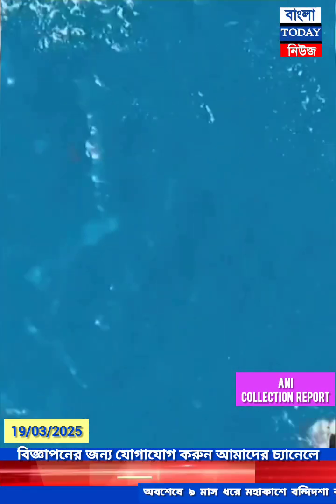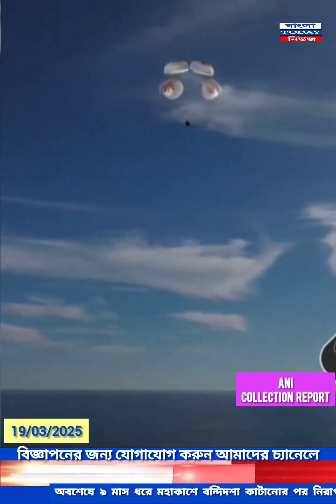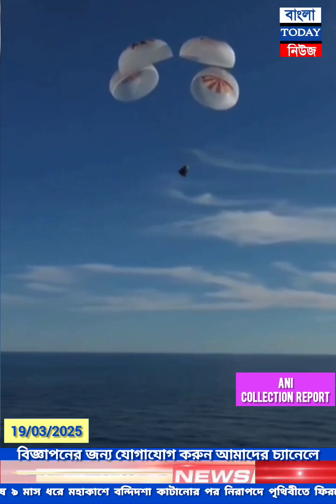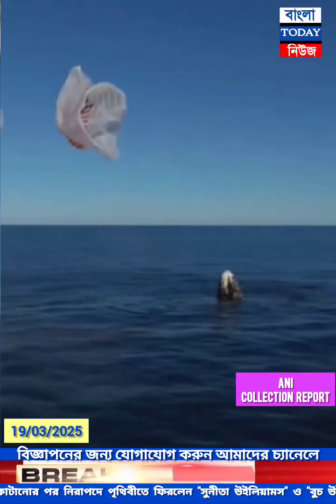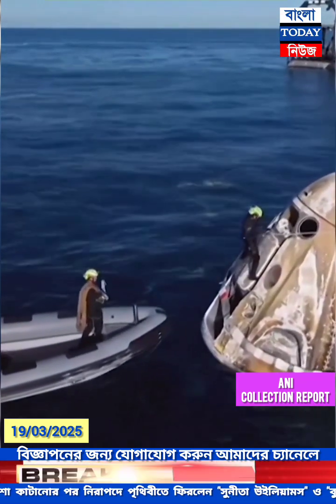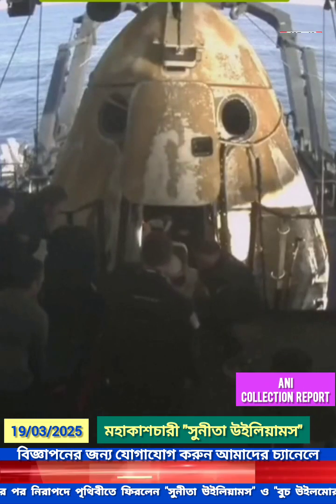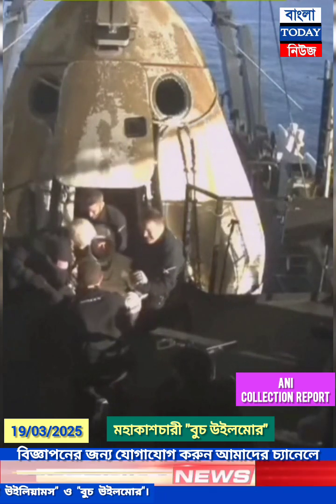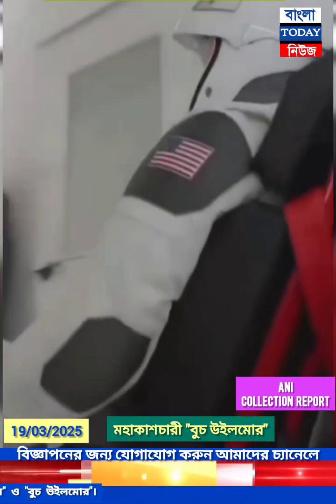অবশেষে ৯ মাস ধরে মহাকাশে বন্দিদশা কাটানোর পর নিরাপদে পৃথিবীতে ফিরলেন সুনীতা উইলিয়ামস..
মহাশূন্য থেকে পৃথিবীর বুকে অ্যাটল্যান্টিক মহাসাগরে সফল অবতরণ স্পেস এক্সের ড্রাগন মহাকাশযানের। ৯ মাস পর পৃথিবীর মাটিতে সুনীতা উইলিয়ামস ও বুচ উইলমোর, তাদের অভ্যর্থনায় মহাসাগরের ফ্লোরিডার উপকূলে উচ্ছাসে স্বাগত জানালো "ডলফিনের পাল"।  বুধবার ভারতীয় সময় ছিল ভোর তিনটা সাতাইস মিনিট নাগাদ ফ্লোরিডার সাগরে স্প্ল্যাশডাউন প্রক্রিয়ার মাধ্যমে সফল ল্যান্ডিং নাসার দুই মহাকাশচারীর। মঙ্গলবার সকাল সাড়ে দশটা নাগাদ আনডকিং প্রক্রিয়ার পর পৃথিবীর উদ্দেশ্যে রওনা দিয়েছিলেন তাঁরা। প্রহর গুনছিল আপামর বিশ্ব। অবশেষে চওড়া হাসি মহাকাশ বিজ্ঞানীদের চোখে মুখে। মার্কিন মহাকাশ গবেষণা সংস্থা সূত্রে খবর আপাতত সুস্থ আছেন দুজনেই তবে এখন প্রথমে পরীক্ষা নিরীক্ষা এবং তারপর রিহ্যাবে থাকার পর্ব শুরু হবে দুই বিজ্ঞানীর।
তারা ৯ মাস আগে ৮ দিনের জন্য গিয়ে ২৮৬ দিন মহাকাশে কাটাতে হবে এমন কথা বোধহয় ভাবতে পারেননি দুই নভোচারীও। তাঁরা ISS পৌঁছানোর পরেই জানা যায় স্টারলাইনের মহাকাশযানে হিলিয়াম লিক এবং প্রপালশান স্টিস্টেমের গলদ দেখা দিয়েছে। সেই কারণেই নাসা আর কোনরকমে ঝুঁকি নিতে চাইনি। মার্কিন প্রেসিডেন্ট ডোনাল্ড ট্রাম্প মহাশূন্য থেকে সুনীতা আর বুচকে ফিরিয়ে আনতে টেসলা কর্তার কাছে সাহায্য চান। সেই মতো প্রস্তুতি শুরু করে স্পেস এক্স। দীর্ঘ প্রতীক্ষার অবসানে ড্রাগন ক্যাপসুল ক্রু নাইনে ১৭ ঘণ্টার যাত্রাপথ পেরিয়ে ঘরে ফিরলেন উইলিয়ামস – উইলমোর। মহাকাশ বিজ্ঞানী তৈরি হলো নয়া ইতিহাস।